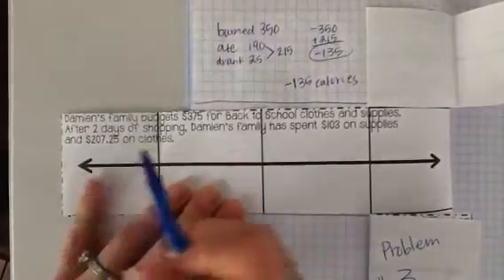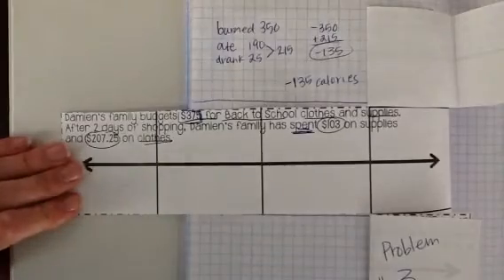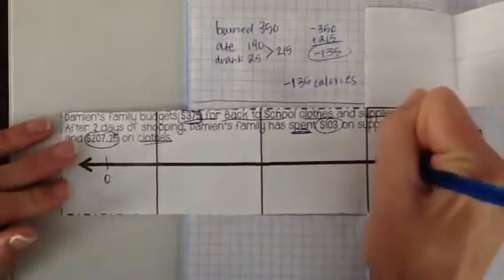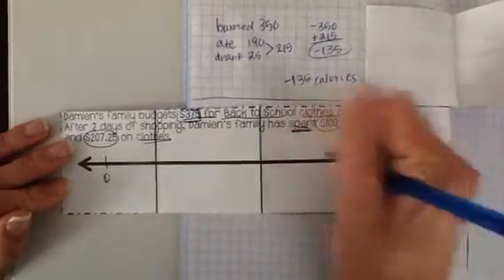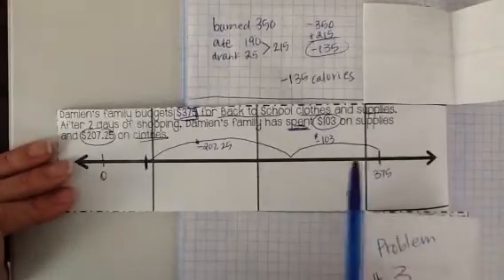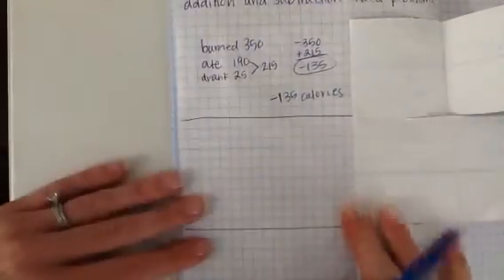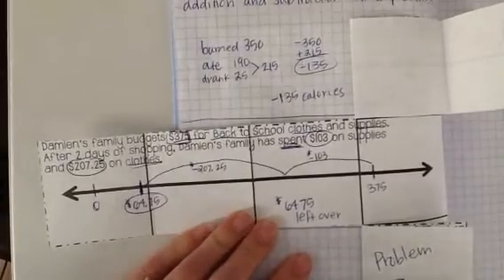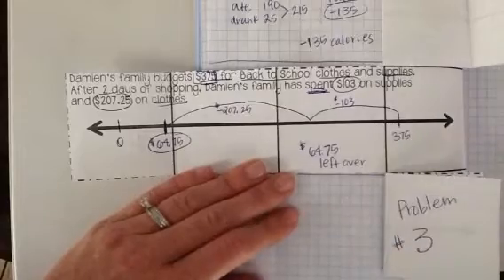Add and subtract w/number lines WP- part 2- problems 2,3